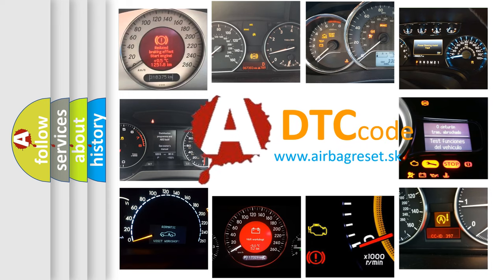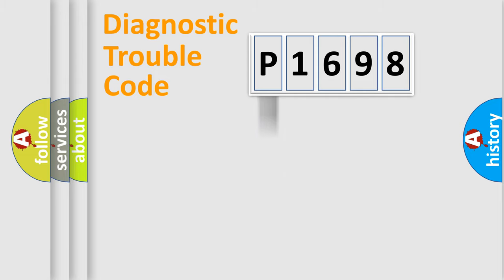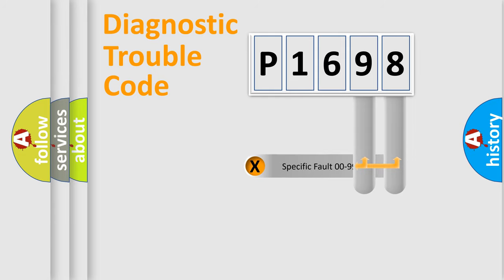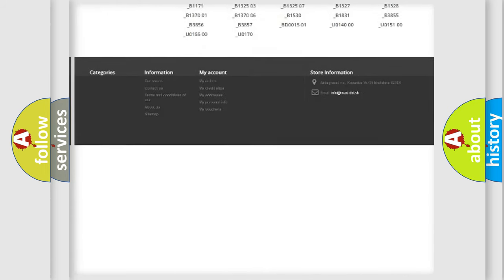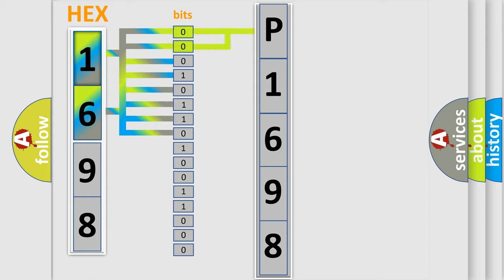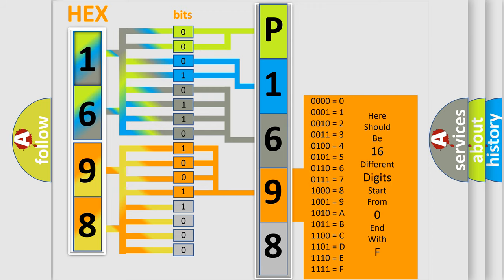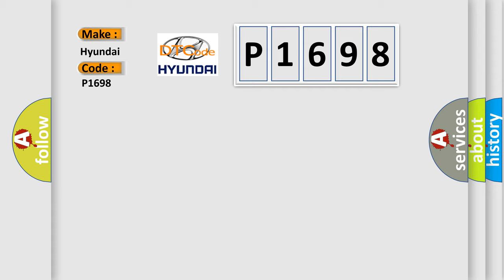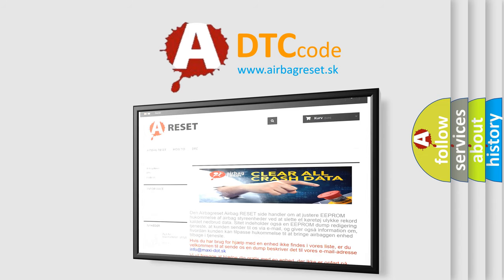DTC Hyundai P1698 Short Explanation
Contents:
0:21 Basic DTC analysis according to OBD2 protocol standard.
1:48 Insight into programming
2:58 A diagnostically understandable description of the Diagnostic Trouble Code
3:05 Basic error definition

Make:
Hyundai
Code:
P1698
Definition:
OC Passenger Short to Ground (GND)
Cause:
CircuitSensor